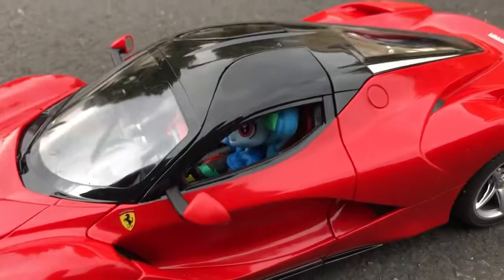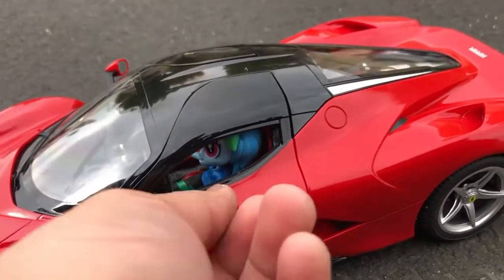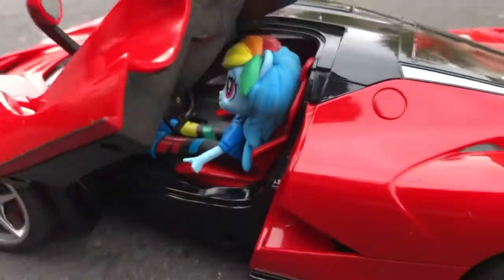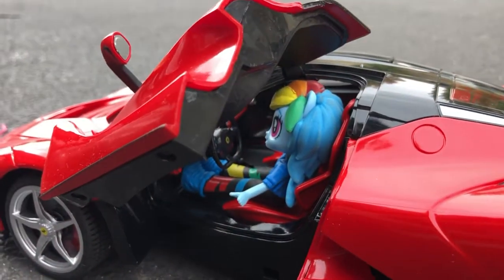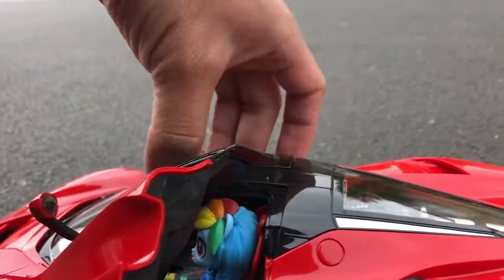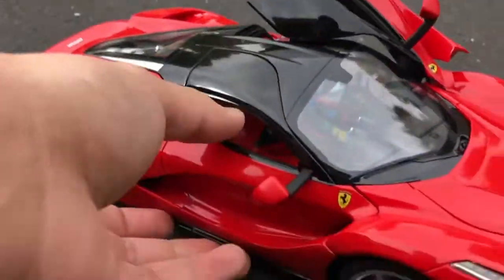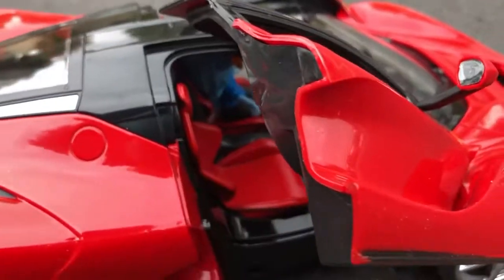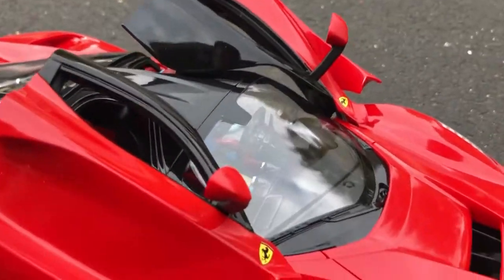Toy Grade RC with a Cool Feature (Rastar LaFerrari)